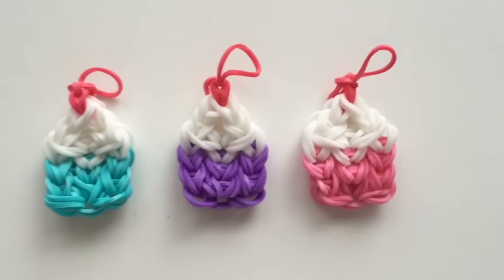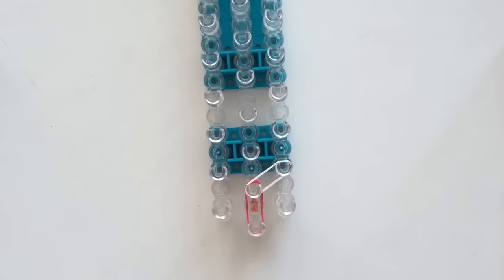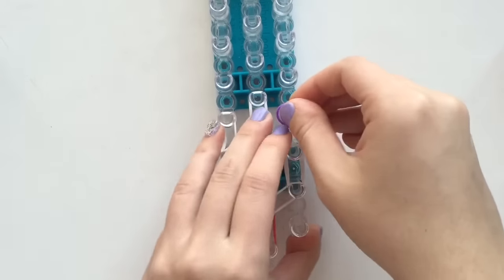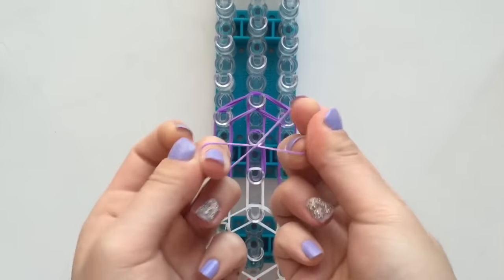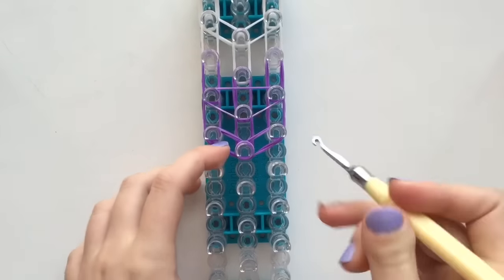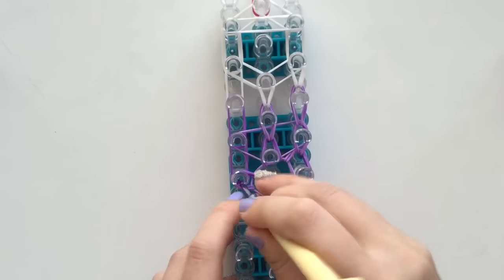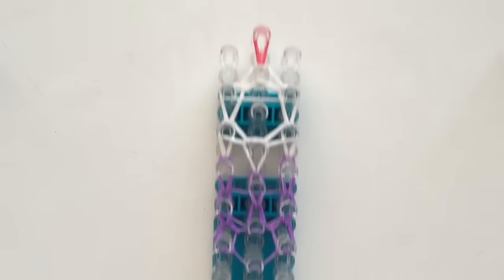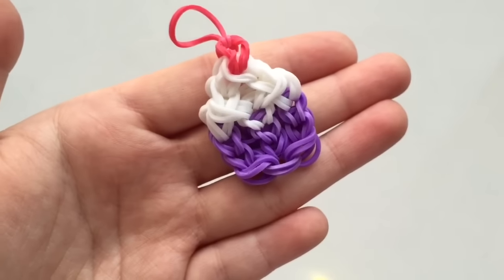EASY Rainbow Loom Cupcake Charms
I hope this tutorial on how to make an easy and quick cupcake charm on the Rainbow Loom is helpful! There are so many different combos of colors you can use to make theses cupcakes! Also, leave a request of what you'd like me to make next!

Use webkinzfun99 and I will like your post!
Learn Cupcake in other languages: magdalena, petit gâteau, koekje

~webkinzfun99